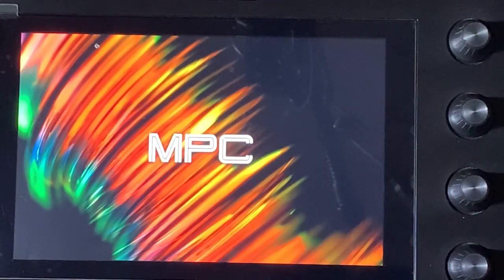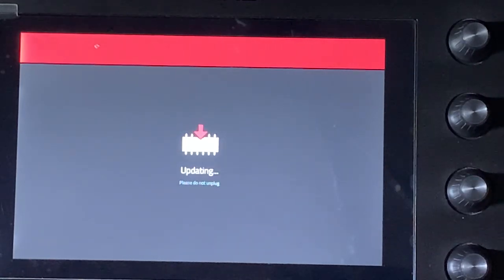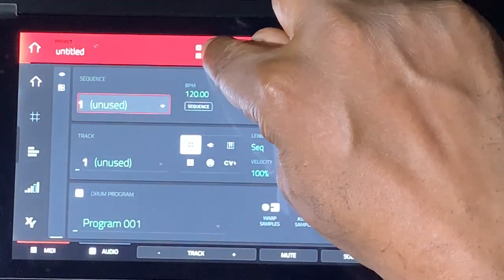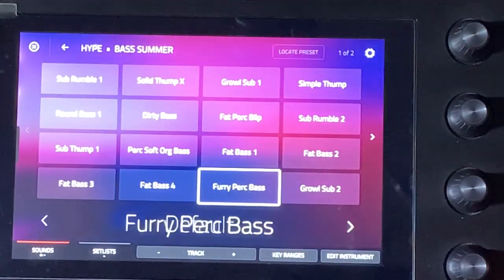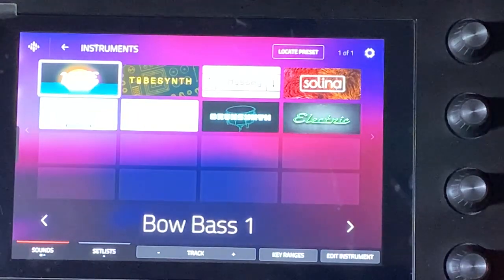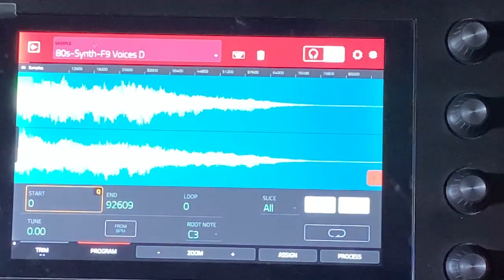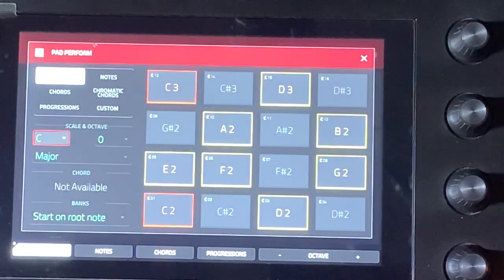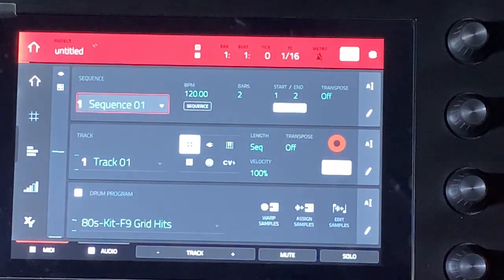AKAI MPC ONE - #419 Quickplay: How to update 2.11 MPC ONE USB only 60 seconds install & 6 plugins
MPC 2.11 is now available for free (208 mb) took 60 seconds

* all features included, new UI locations

Video for new plugin install (separate file downloads)

Note: The new plugin expansion instruments (Fabric, OPx-4, Organ, Stage Piano, Stage EP, and Studio Strings) are not included with the MPC 2.11 update.
These are exclusive to the MPC Key 61, or can be purchased separately from the expansion store.

NEW SOUNDS MODE

NEW AIR EFFECTS
AIR FLAVOR
AIR AMP SIM
AIR GRANULATOR

NEW PROBABILITY & RATCHETING
NEW MPC TUNER
NEW PAD TO KEYGROUP
NEW MIDI KEY SPLITS, FILTERING & PERFORMANCE ENHANCEMENTS

2.11 also includes other enhancements, improvements and functionality

Series: Quickplay: How to update 2.11 MPC ONE USB only - 60 seconds close up view

MPC ONE helpful info - let’s make a beat
you deserve to know info with examples
Real time (recorded live from the studio)